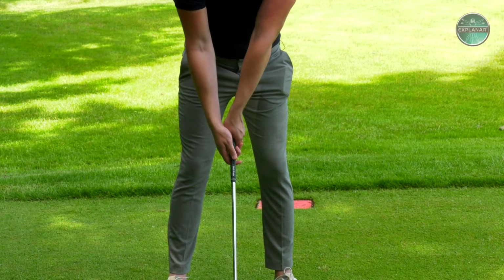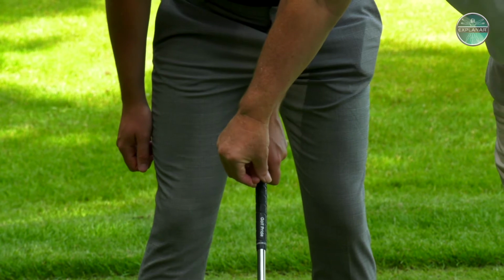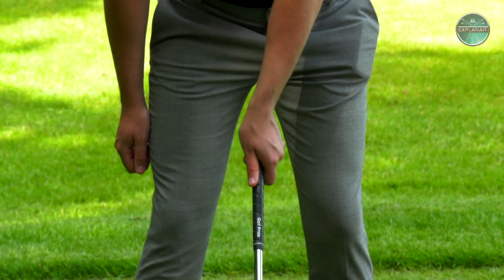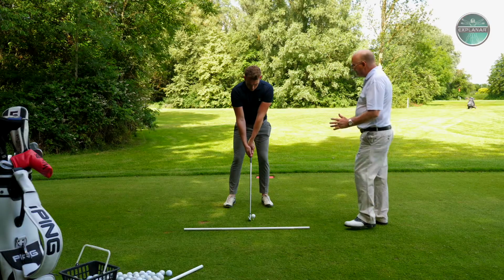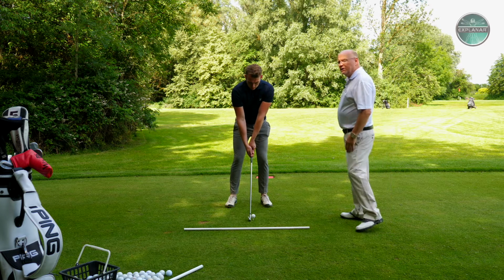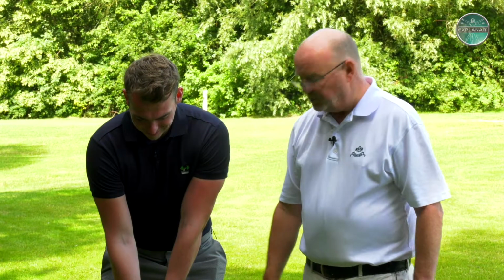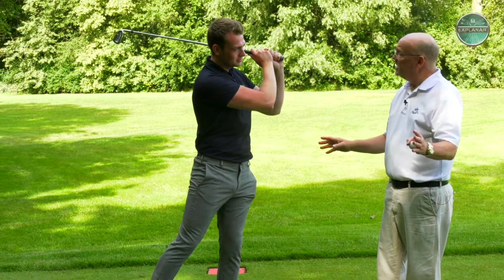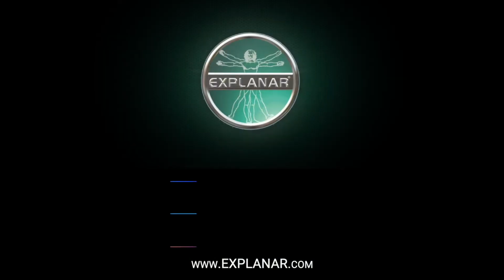Beginner to Winner (Part 3): Training the basic swing motion | Beginner golf lesson | Perfect Swing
At Explanar, our goal is to make learning to play golf as intuitive, effective and enjoyable as possible. Across all of our social media channels and our – you will find a wide range of golf instruction content, from long game, short game and putting technique to course management and on-course strategy.

We want to help you improve your golf in all areas, as well as help you fix the most common faults in the game, including how to fix your slice, fix your hook, help you hit longer drives, hit longer, straighter iron shots, and help you draw and fade your golf shots. We will also help you lower your scores and your handicap by showing you how to chip and pitch the ball closer to the hole from all distances and all lies. Plus, with the help of our new Explanar Putting Mat, we will help you develop a better putting stroke, read greens more effectively and eliminate those frustrating three-putts!

Good luck with your golf!